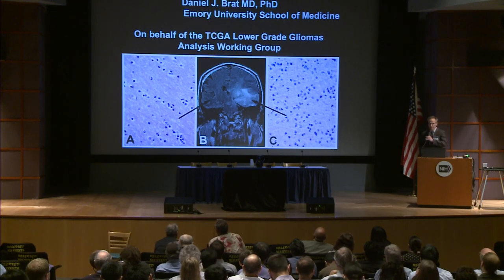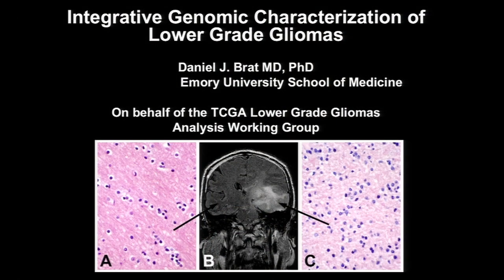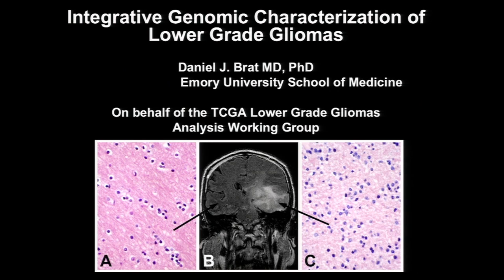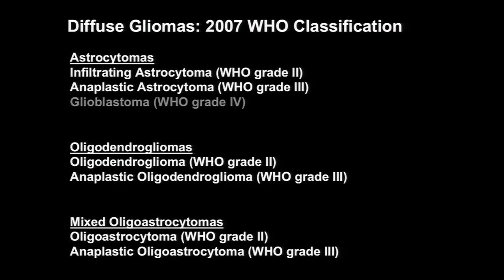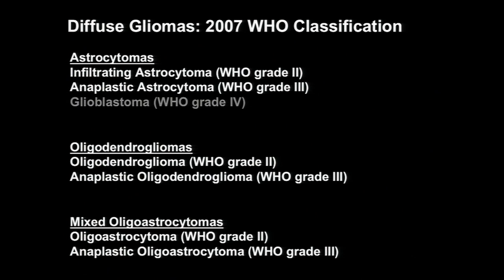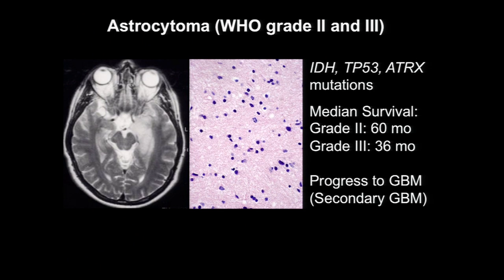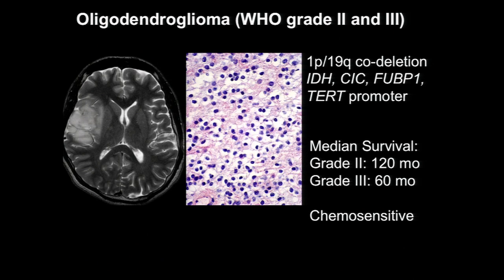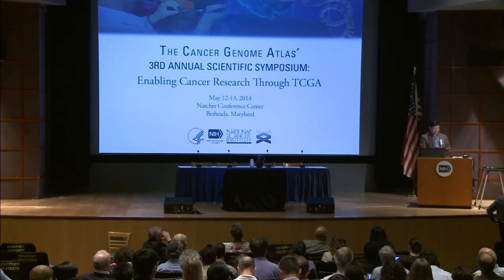Comprehensive and Integrative Genomic Characterization of Diffuse Lower Grade Gliomas - Daniel Brat